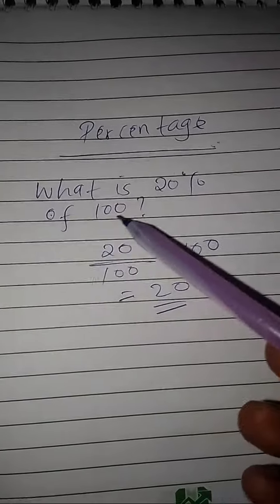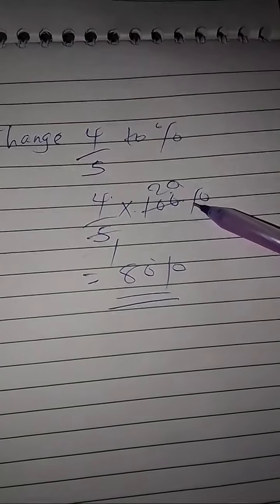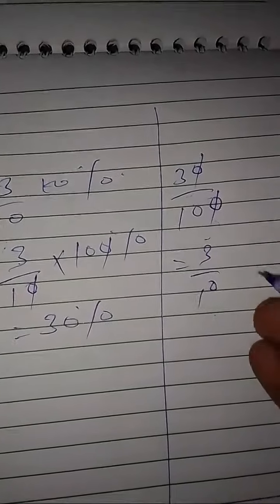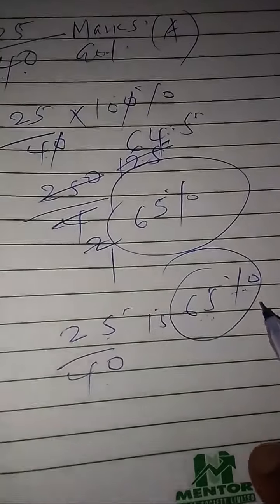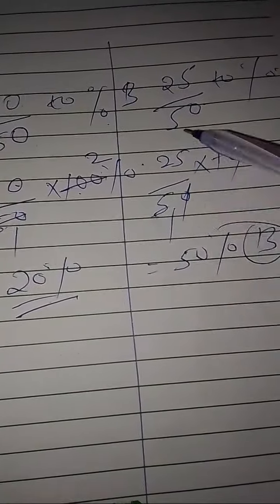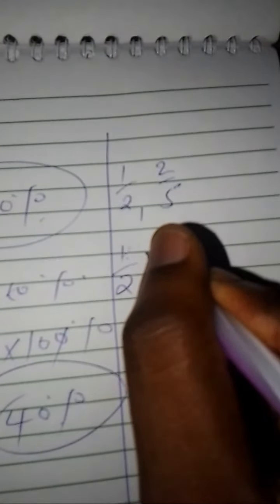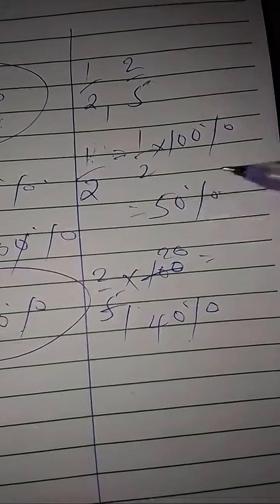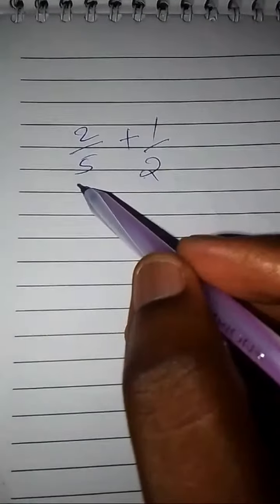Understanding percentages and Fractions - Mathstricks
Understanding percentages and Fractions